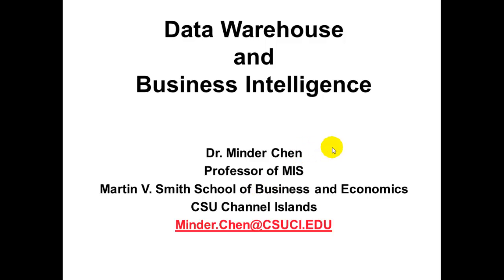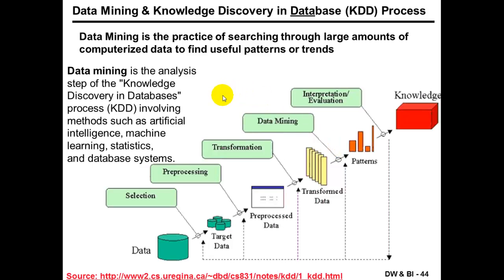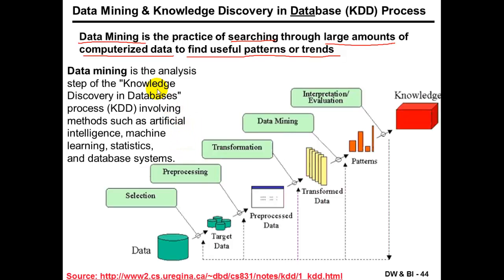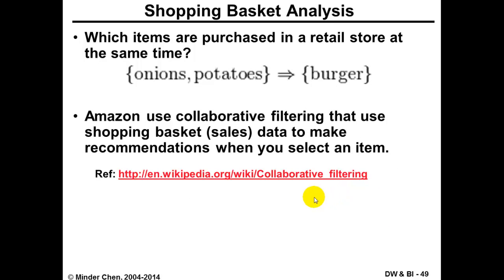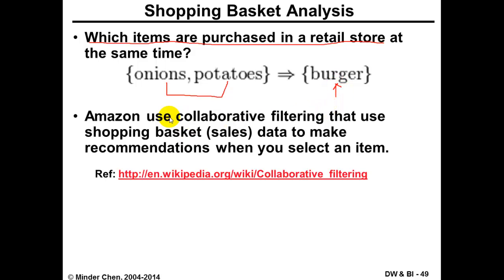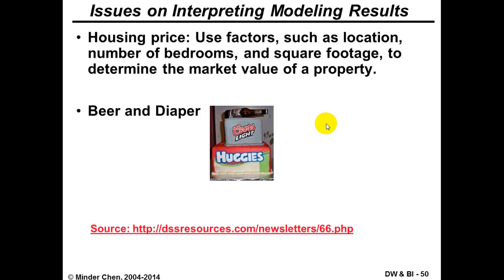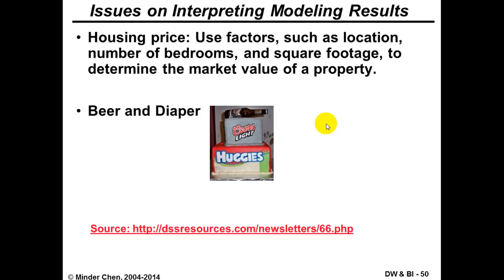Data Warehouse and Business Intelligence: Data Mining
Data mIning